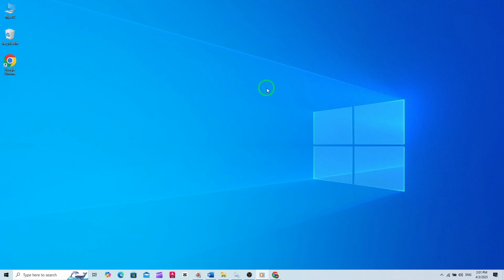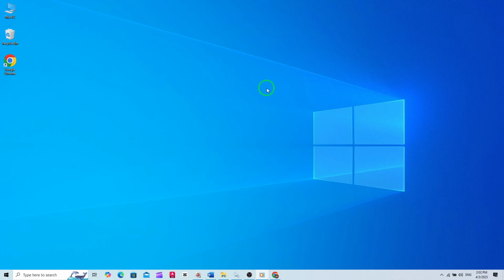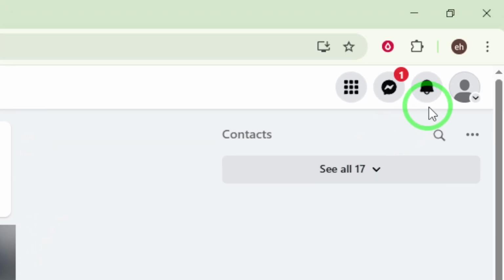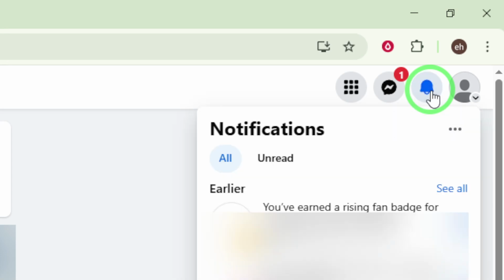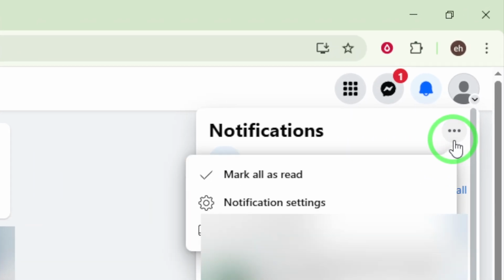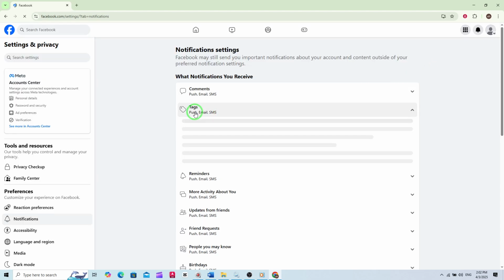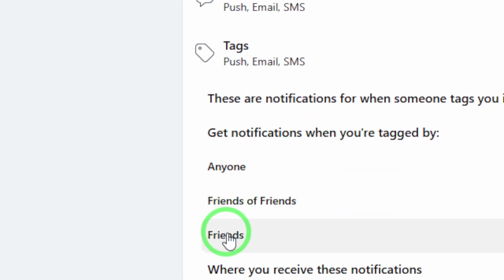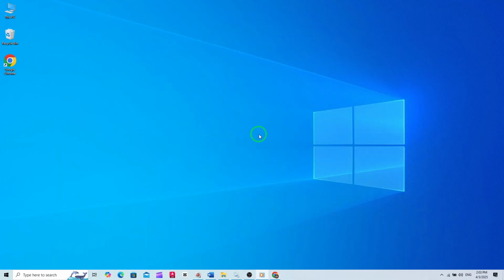How to Turn On Facebook Notifications For Tags From Friends On PC (New Update)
Learn how to turn on Facebook notifications for tags from friends on your PC with this updated guide. This simple tutorial will show you how to customize your notification settings in just a few easy steps.

Follow these steps to enable tag notifications from friends:

1. Open Facebook

2. Click on the Notifications icon at the top right of the page

3. Click on the three dots

4. Choose Notifications settings

5. Click on Tags, choose Friends

By following this guide, you'll ensure that you receive timely notifications whenever your friends tag you in posts, photos, or comments on Facebook. This feature helps you stay engaged with your social circle and respond promptly to any mentions or discussions involving you.

We regularly update our content to keep you informed about the latest features and settings across various platforms.

Your support helps us create more valuable content for our viewers.

Timeline:
00:00 Start
00:12 How to do it
01:05 End